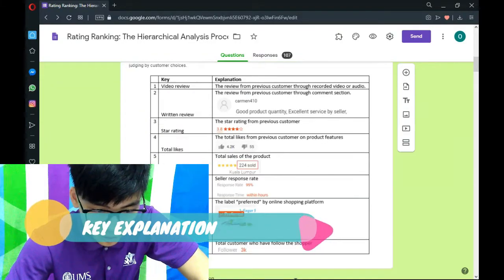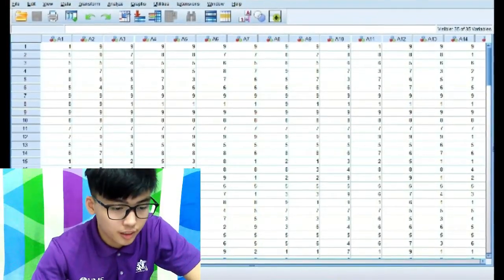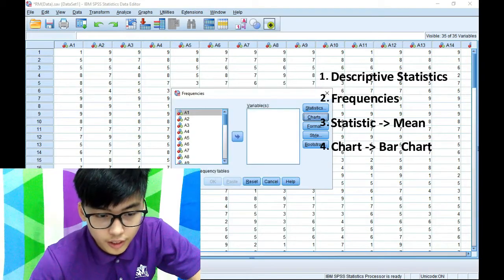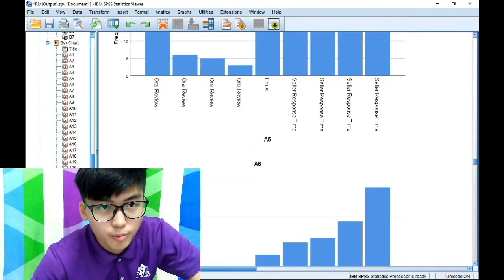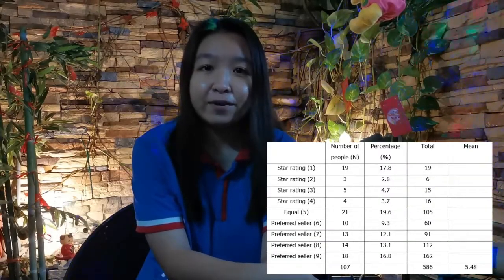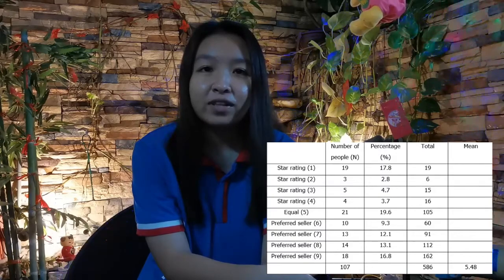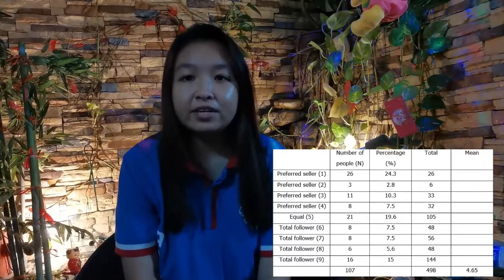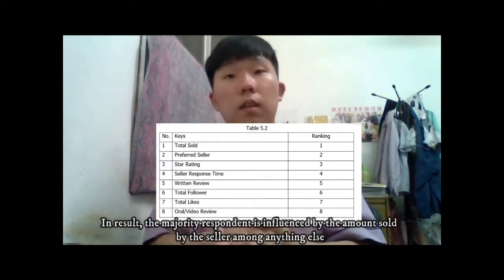GT01403 IRRM Group Presentation Group N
This video is about the Rating of Online Shopping application such as Shopee and Lazada. The rating is ranked by the respondent using the hierarchical analysis process.

This video is made possible because of my team member that's:
1. BG18160498_KOH LIEW CHU_HE21
2. BG18110470_LOH ZHEN RUN_HE21
3. BG19110118_MUHAMMAD NUUR BIN SALIM_HE23
4. BG19110356_NUR CAMELLIA SYAZZARIENA BINTI KHAMIS_HE23
5. BG19110413_NURSYAZWANI BINTI ABD BAKIR_HE23
6. BG18110438_ONG HUI YAO_HE21